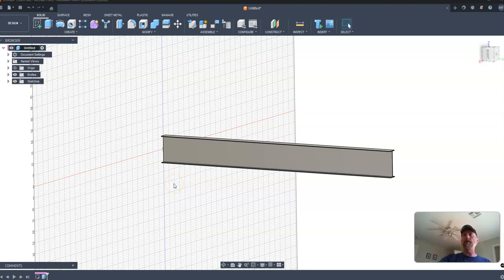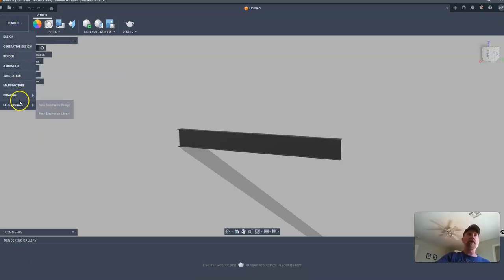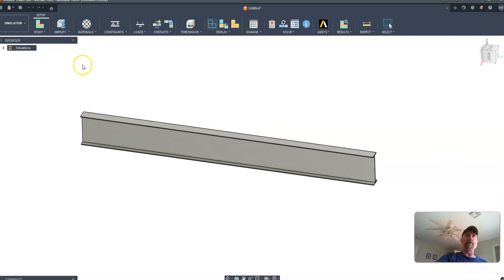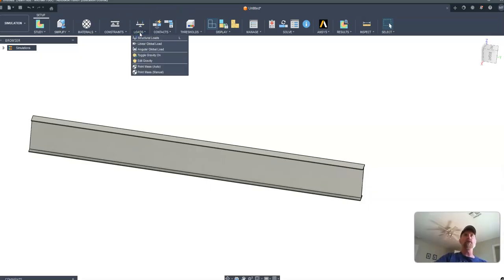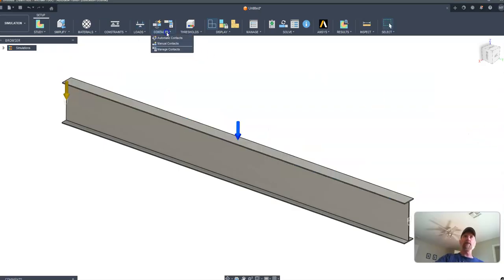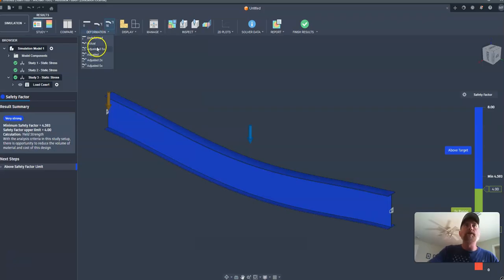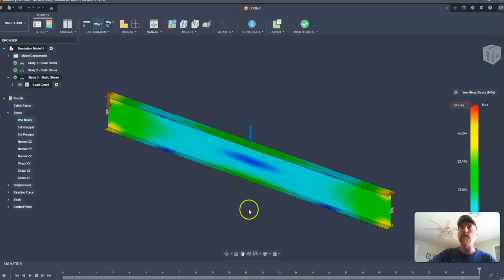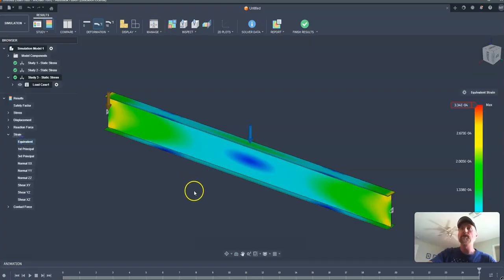Static Stress Analysis Walkthrough